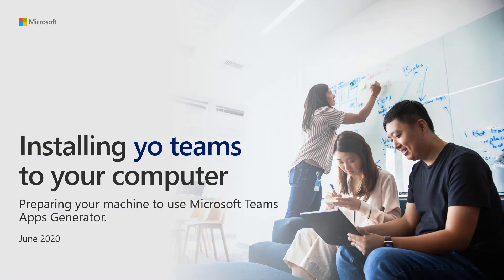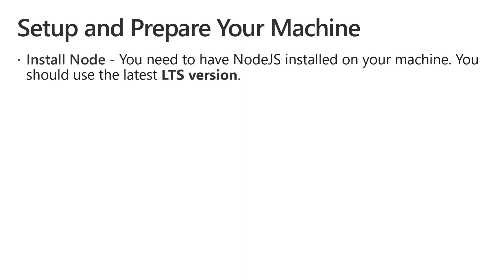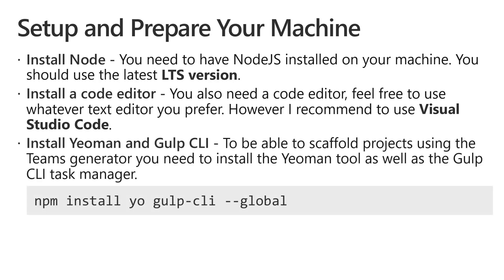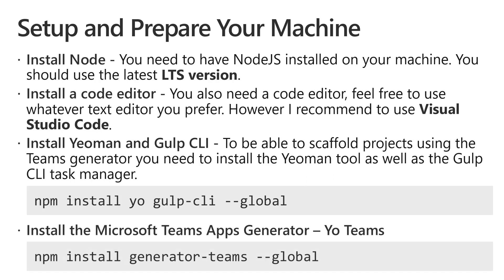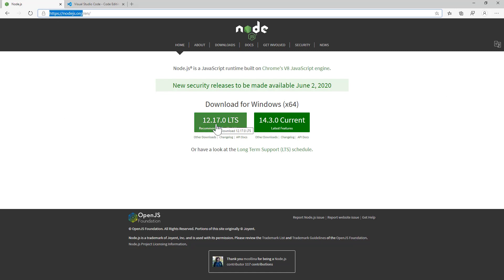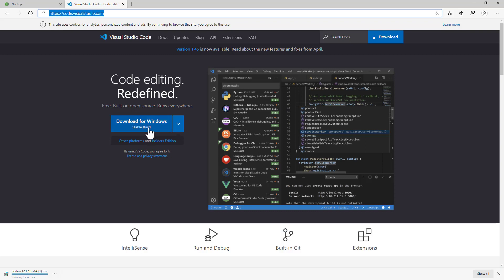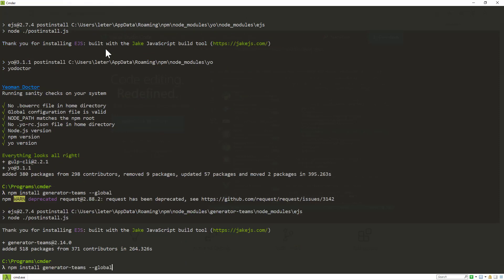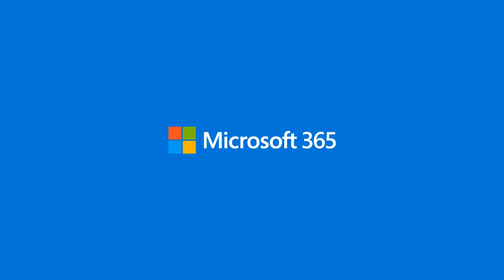Installing yo teams to your computer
This tutorial will guide you on how to install Microsoft Teams Yeoman generator (yo teams) to your computer. Video covers the prerequisites and the installation process.

Presenter:  Alex Terentiev (SharePointalist) | @alexaterentiev